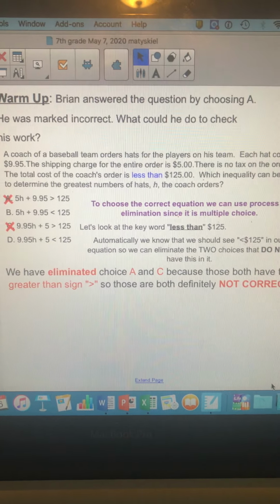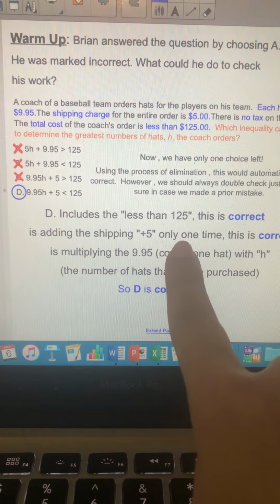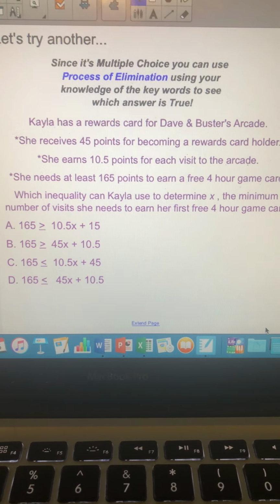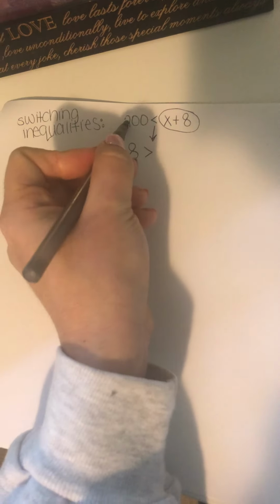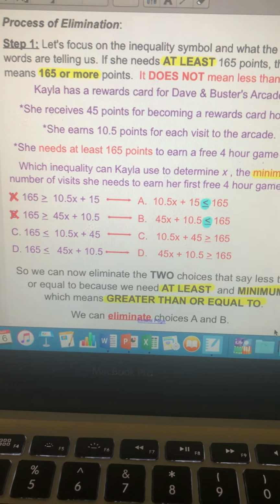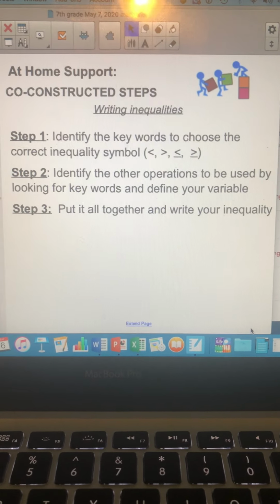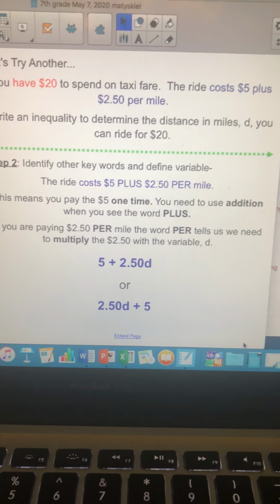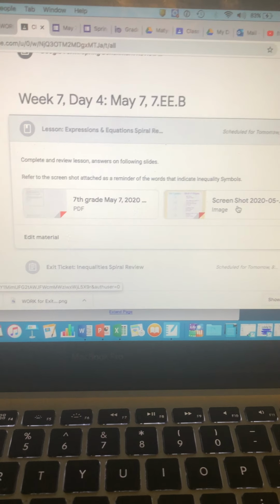7th grade Week 7, Day 4 May 7 PART 2!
Sorry got cut off earlier 🤦🏻‍♀️